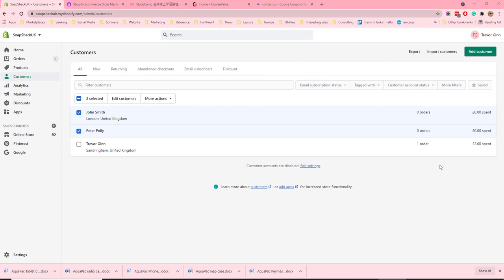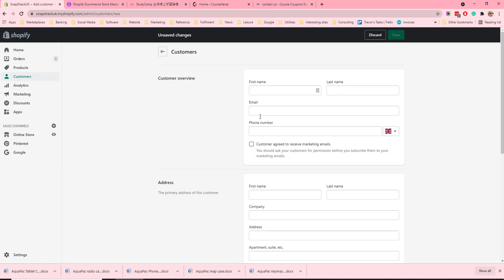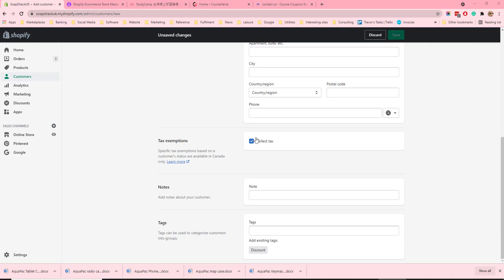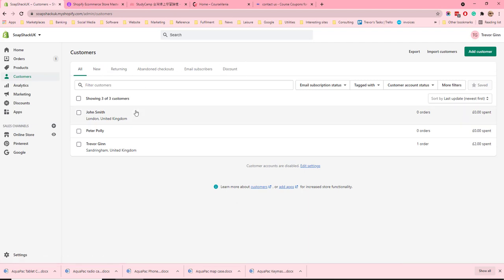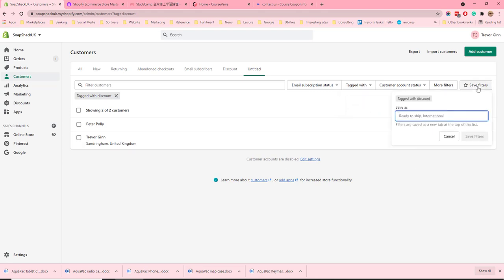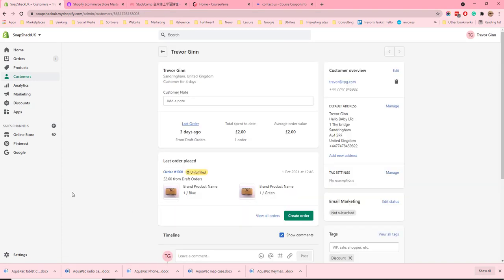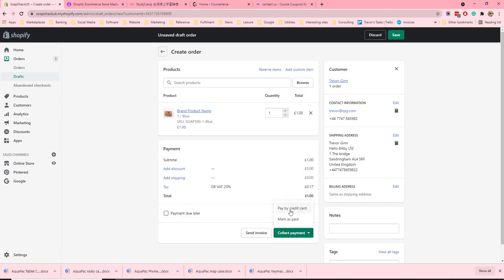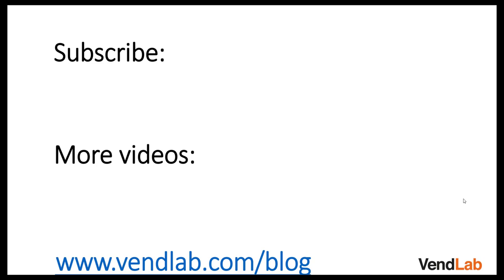Managing Shopify Customers Made EASY!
Learn how to manage your Shopify customers easily in this video. From organizing customer information to tracking sales, we'll show you the best practices for handling your Shopify customers effectively. Grow your online store with these tips!

Customers in Shopify will be created automatically if they place an order through one of the sales channel managed by your shopify account e.g. Shopify website, eBay etc.
Creating Customers Manually
Customers can be created manually from the Customer option on the LHS menu. For each customer, you should enter:
• Name and address
• Phone number
• Tags.  These are used to filters customers and create customer groups.
Customer Groups
Customer groups are created by filtering customers from the list of customers and then save the filter.  Saved filters will appear at the top of the list for quick access.  Once created, customer groups are used when creating discounts, e.g. discount is only available to customer group X.